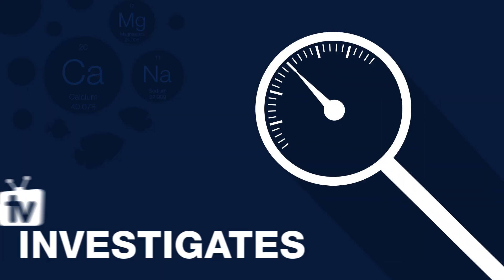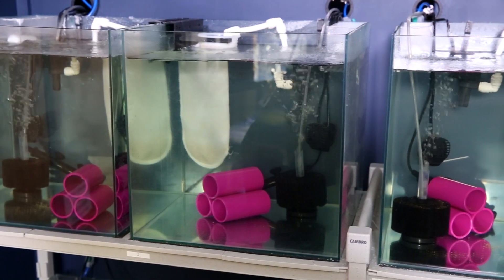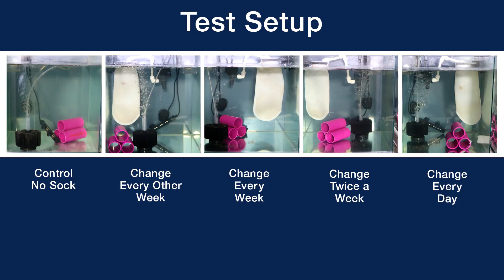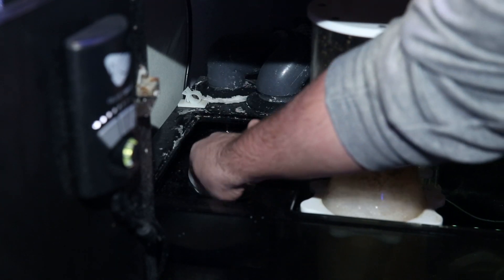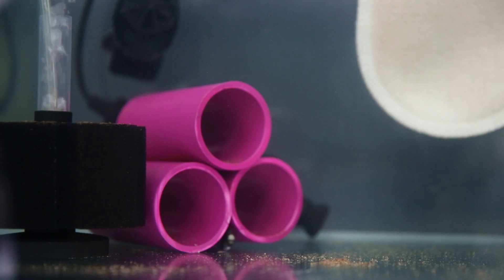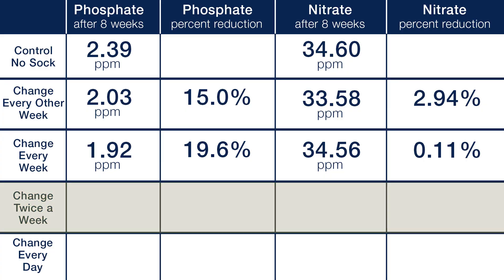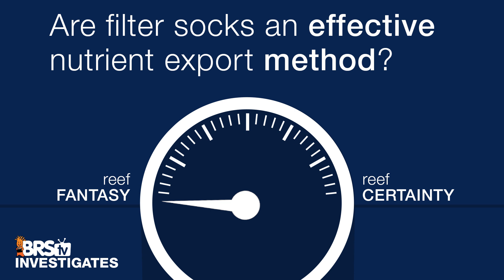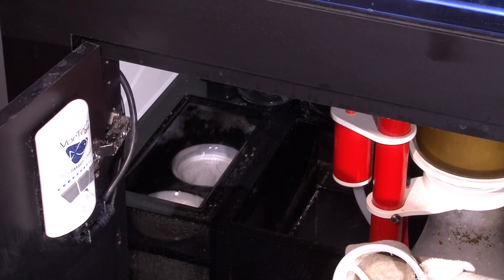Is your filter sock changing schedule helping to reduce nutrients? | BRStv Investigates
How often are you changing out our filter socks? What impact on nutrients is your reef tank maintenance schedule actually providing?

In today's episode, Ryan shares the results from our 8-week filter sock test where we setup identical tanks with various filter sock changing schedules. The results speak for themselves as we discover just how effective filter socks can be at removing nutrients like phosphate and nitrates!

So follow along and see if the results will have you rethinking your filter sock changing schedule! Also, be sure to keep an eye out for future episodes as we investigate everything from ceramic media effectiveness to how long your T5 bulbs actually last; all in our continuing effort to help make reefing a bit more fun and easy for you and your tank!